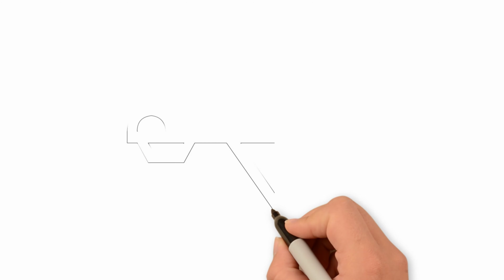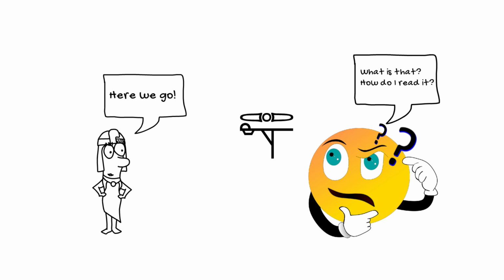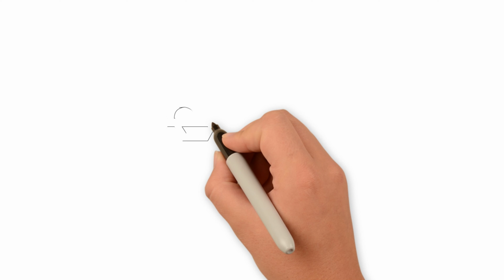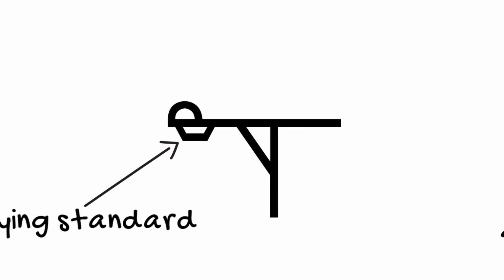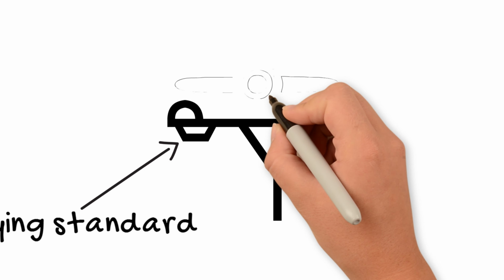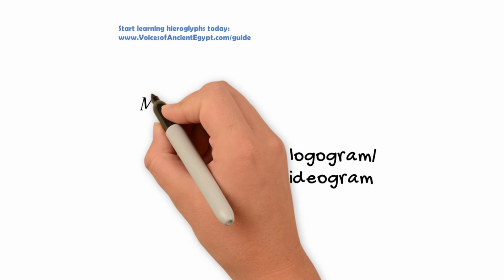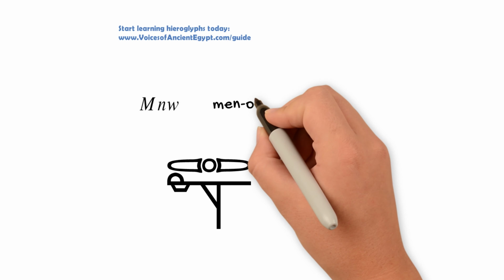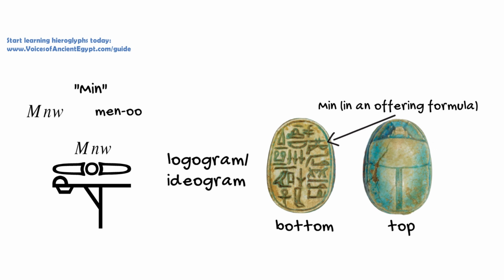Learn hieroglyphics: Mnw [hieroglyph-a-day in 4K]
Learn hieroglyphs with a hieroglyph a day. Today, we'll learn about a group of hieroglyphs that can have the sound values Mnw – and we’ll find how to use it in common god’s name in ancient Egyptian hieroglyphs.

If you’re looking for a journal or notebook to keep your study of hieroglyphs organized, check out my hieroglyphic practice journal on Amazon:

☥☥PHOTOS CREDITS☥☥
Scarab of Senpu with offering formula with Min: MMA 26.7.277